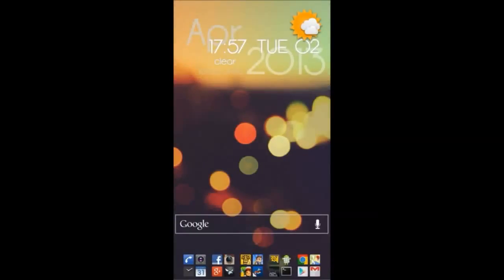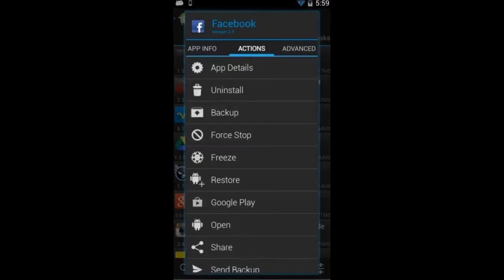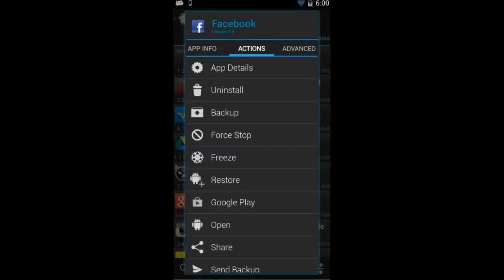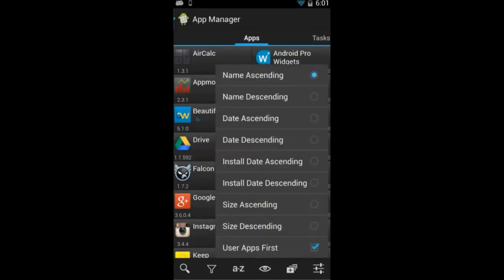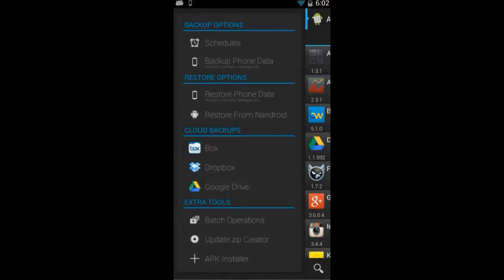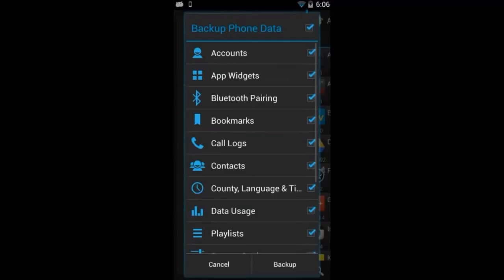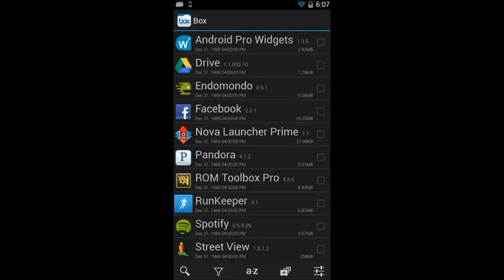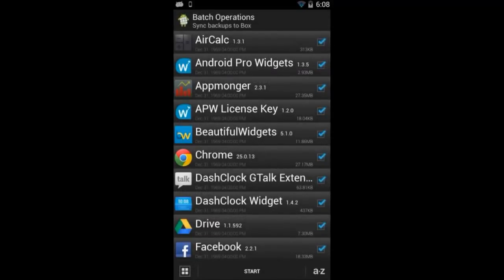ROM Toolbox - App Manager Overview